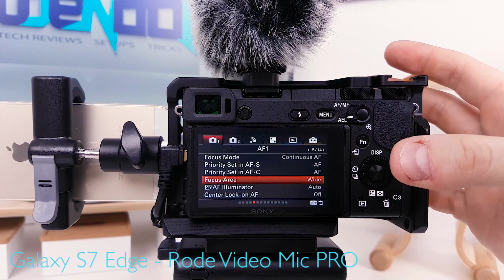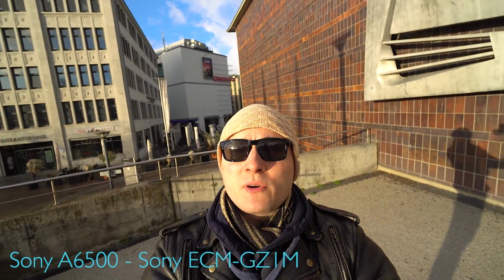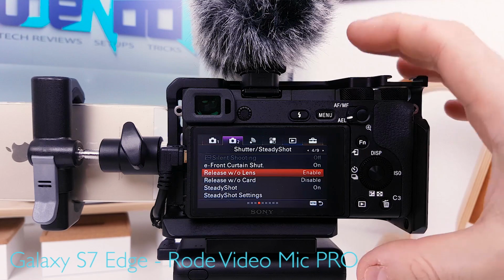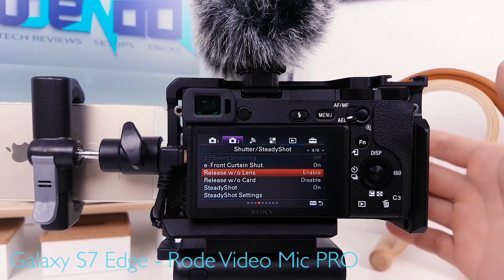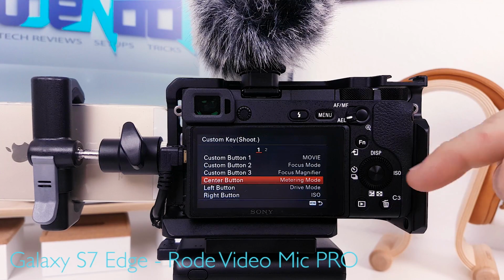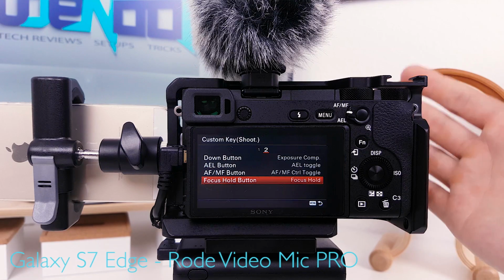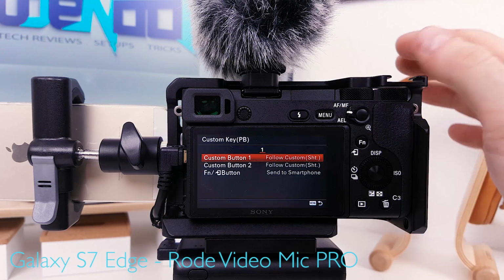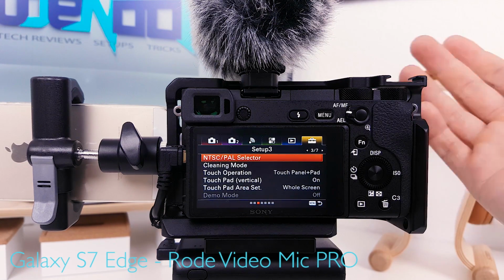Sony A6500 - MENU SETTINGS FOR VLOGGING for plsbrian - Tubenoob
BE INTUITIVE - BE PRECISE - BE QUICK

 - - - - - MY SONY A6500 VLOG SETUP - - - - -

SONY A6500 BODY
SONY SUPER WIDE ANGLE ZOOM

SONY ECM-GZ1M GUN ZOOM MIC
DEAD CAT FOR SONY GUN ZOOM MIC

CUSTOM L BRACKET
GLIF "QUICK RELEASE" PHONE GRIP
SLIM MINI BALLHEADS
1/4" TO 1/4" SCREW ADAPTER

15MM RAIL MOUNT BASE PLATE
ANKER POWERCORE
RIGHT ANGLED USB CABLE

3M DUAL LOCK LOW PROFILE

MY STUDIO LIGHTS

M=U=S=I=C
Jeff  Kaale - Juice box / Dancing in the moonlight / Secret Sauce ft. Cookin Soul / One for the good times